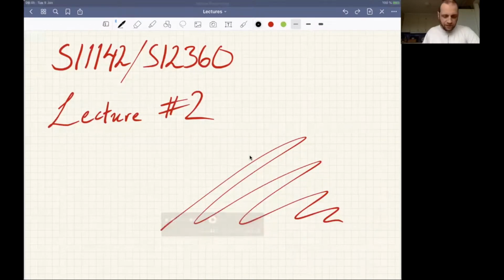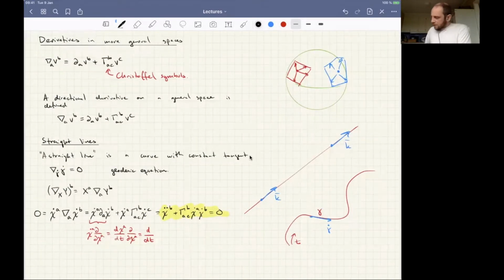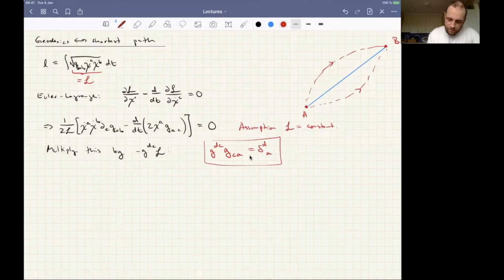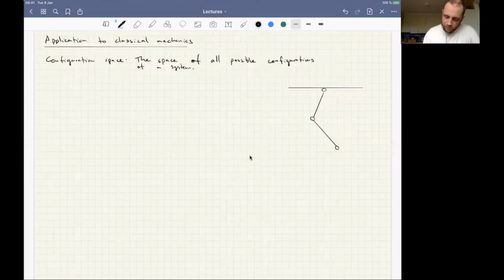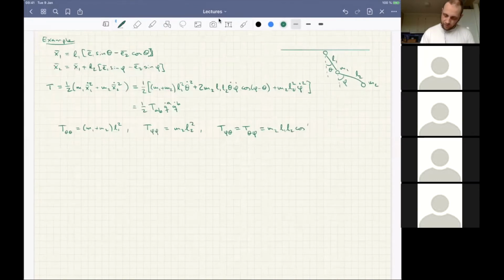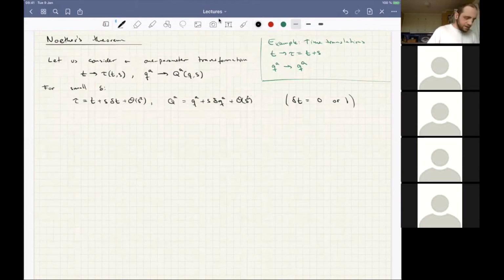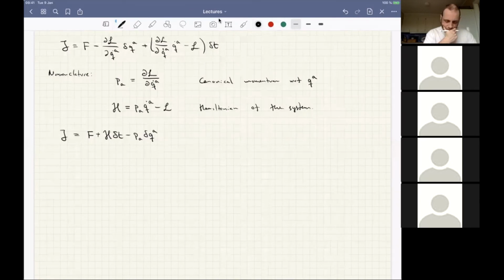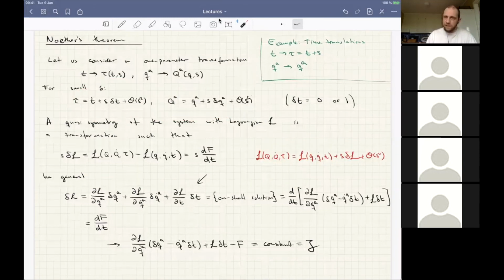Mathematical Methods, additional course/Analytical Mechanics and Classical Field Theory Lecture 2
Geodesics, shortest paths, Noether's theorem